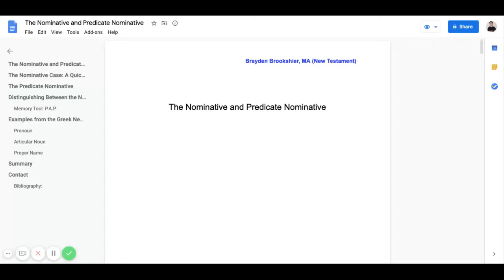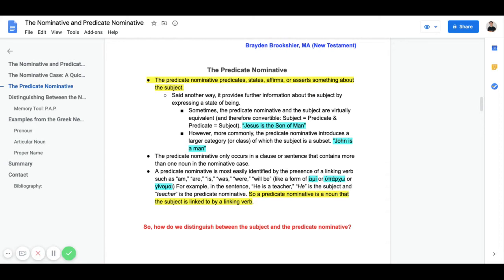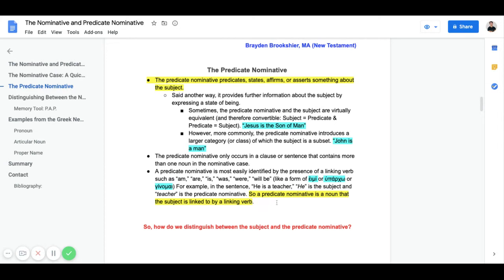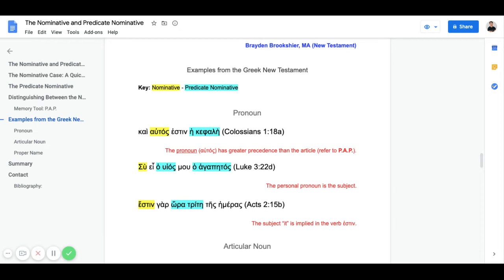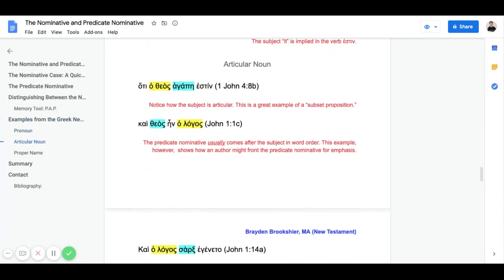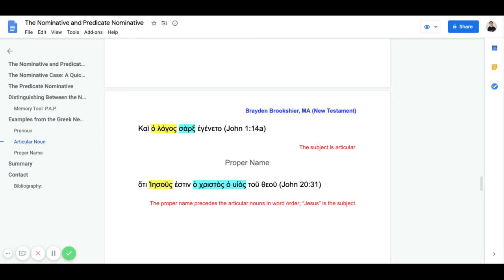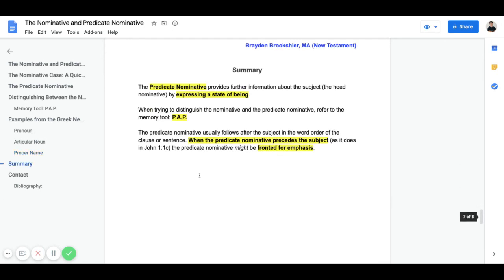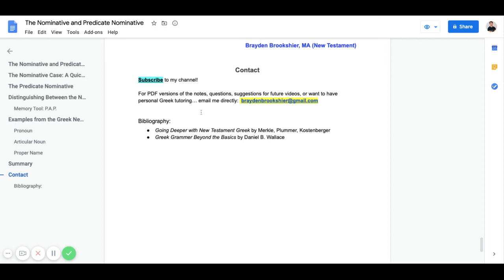Distinguishing Between the Nominative and the Predicate Nominative (Biblical Greek Grammar)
Hey guys, Brayden Brookshier here. Whether you are new to biblical Greek exegesis and syntactical categories or simply trying to refresh your knowledge of these things, I hope this video is helpful.

Today's video highlights the predicate nominative. What is it? And how do I distinguish the predicate nominative from the subject (head nominative) in a Greek clause or sentence? I hope the examples, pulled straight from the Greek New Testament, will be helpful in solidifying this. When in doubt, remember the memory tool: P.A.P.